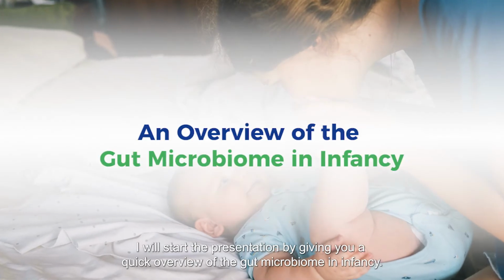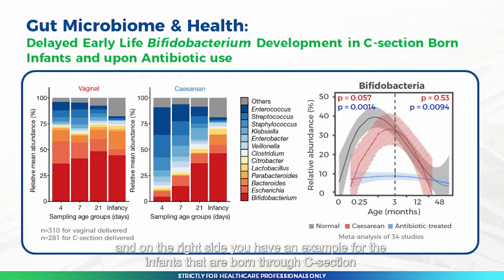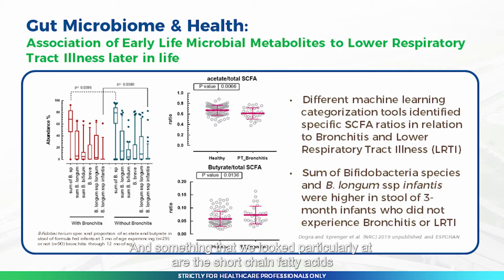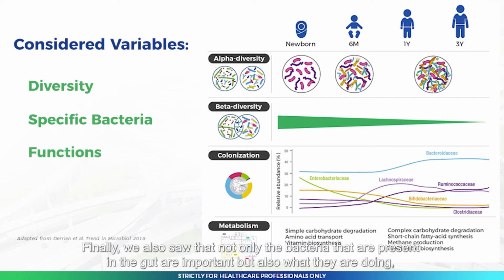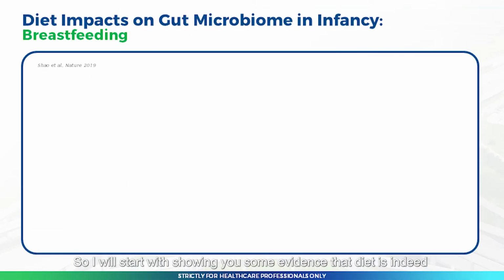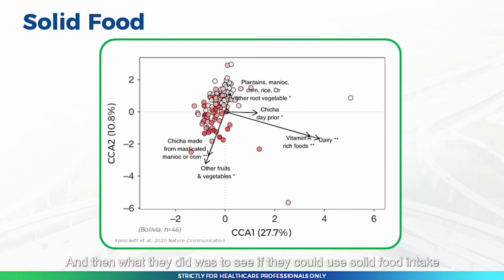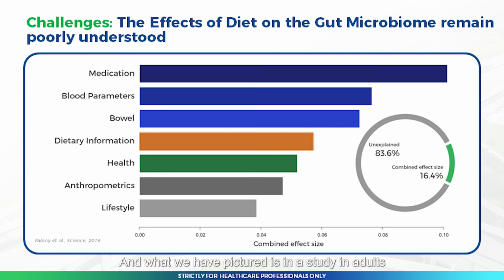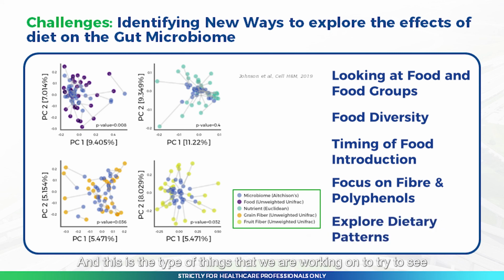Early Nutrition and Microbiome Maturation – Caroline Le Roy | NNIW97